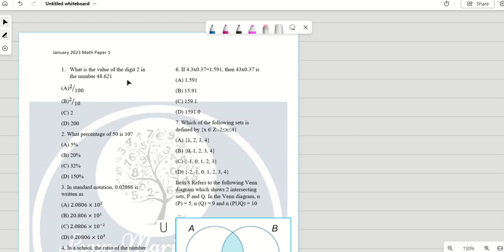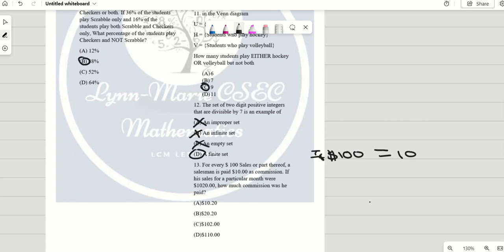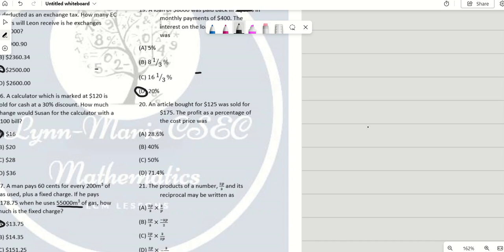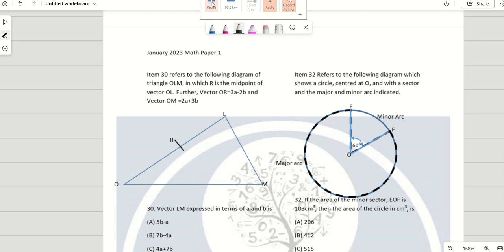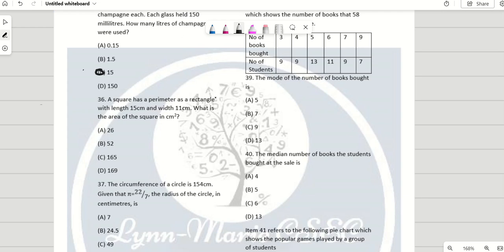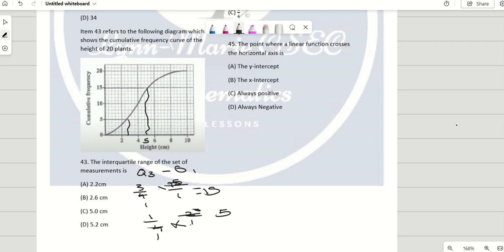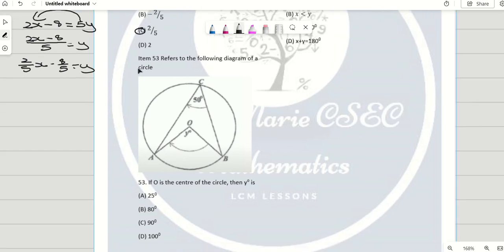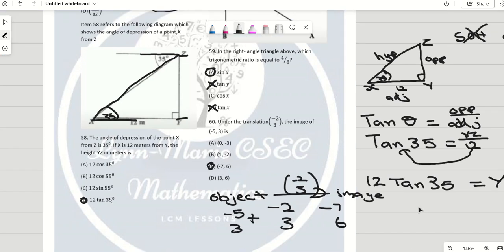CSEC Mathematics PAPER 1 Jan 2023 solutions